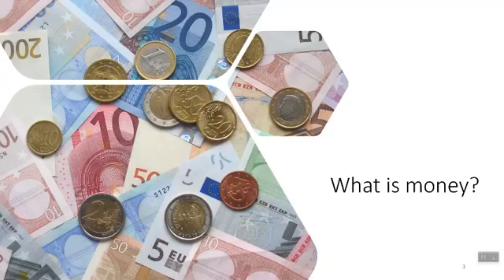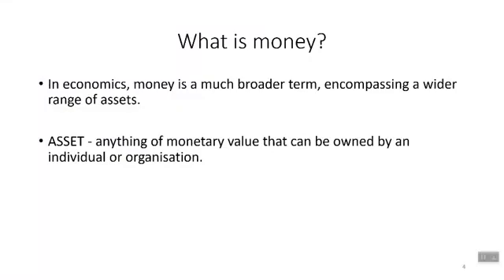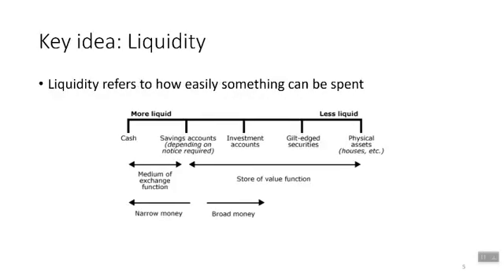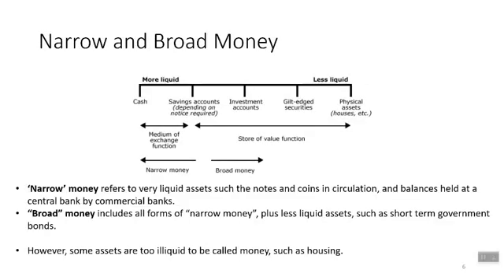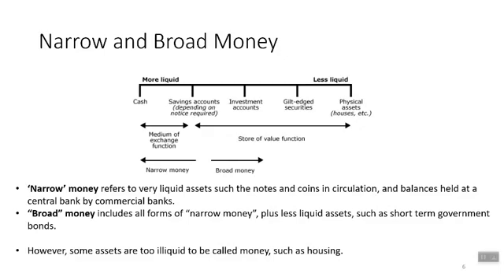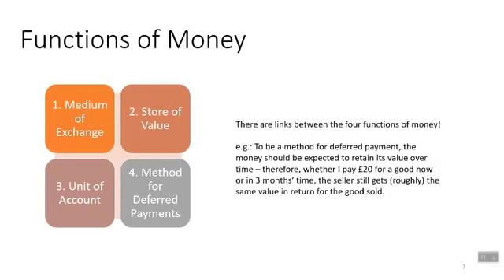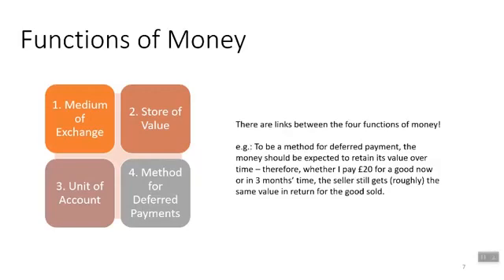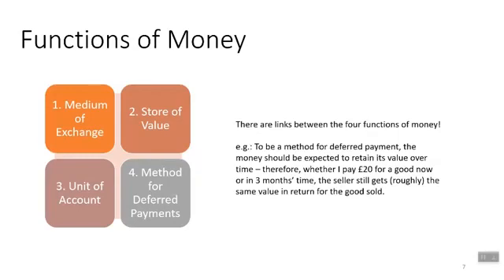The Role of Money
This video looks covers how money is defined and the roles money plays in an economy.